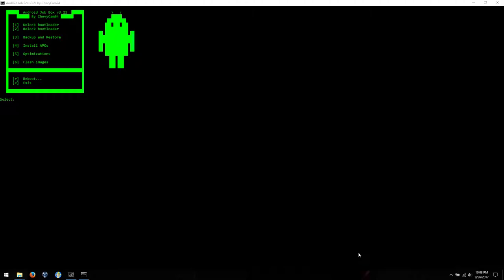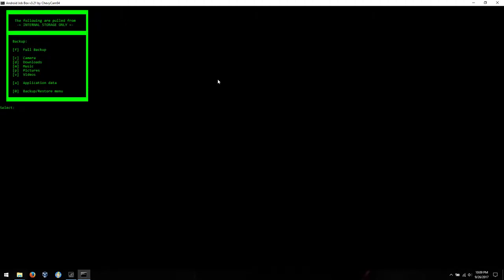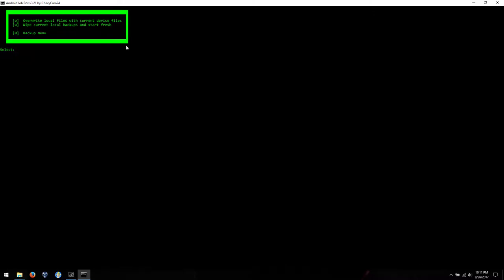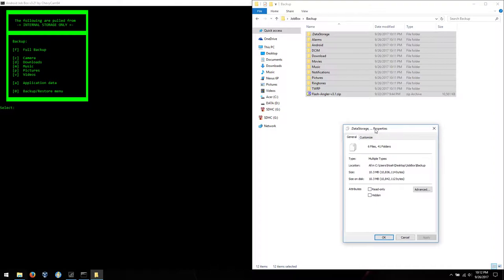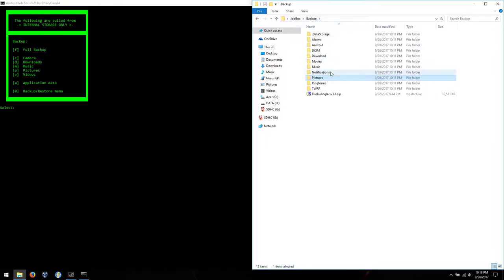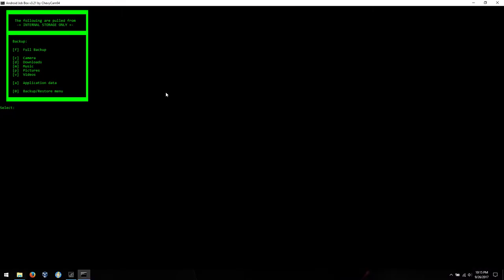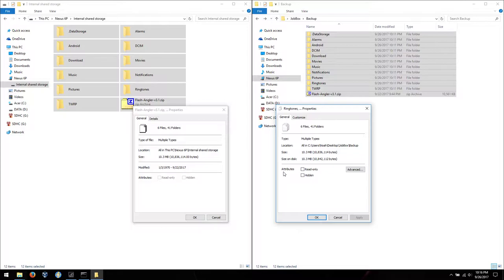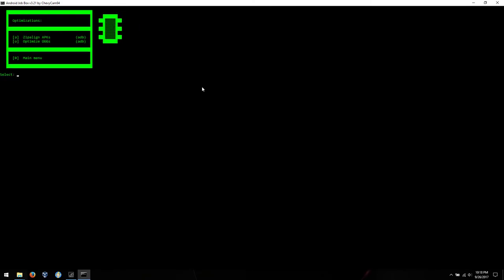Android Job Box - v3.21 Backup & Restore on Android Oreo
This shows the latest update I made works with Android Oreo.  There might still be incompatibilities with certain devices, but I can only test with devices I have with me physically.

Let me know if you find more bugs, or want to make a pull request.  Links to my project on GitHub and the release page on my website are posted below.